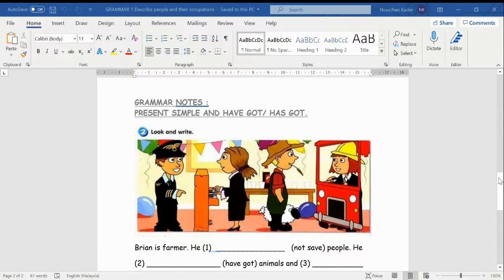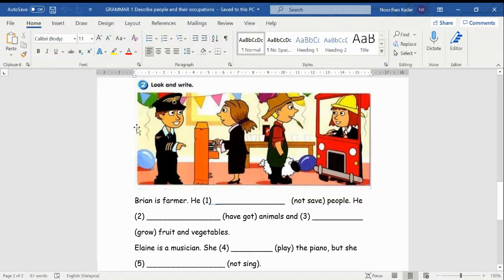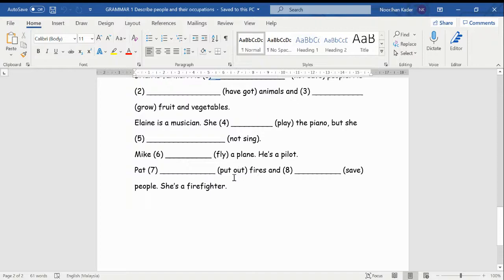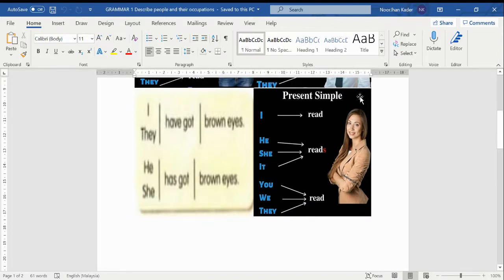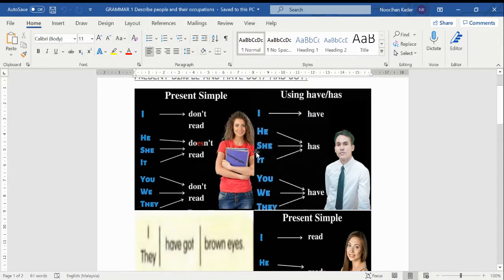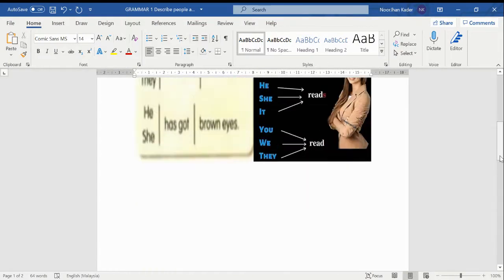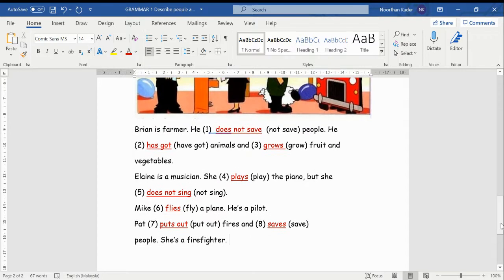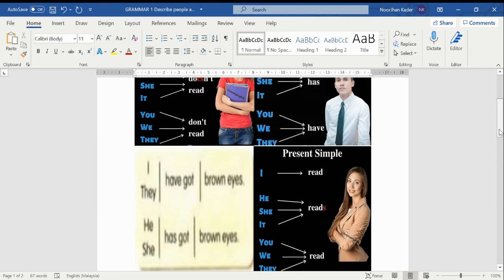HOW TO WRITE A DESCRIPTION (GUIDED WRITING)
This is a simple lesson on writing descriptions by using keywords and phrases (guided writing with key grammar items given in brackets).
Hopefully, this lesson will serve as extra teaching material, and it may come in handy for extra practice in writing descriptions.

I'm sharing the link here for your view.